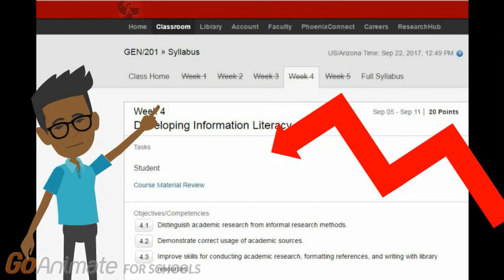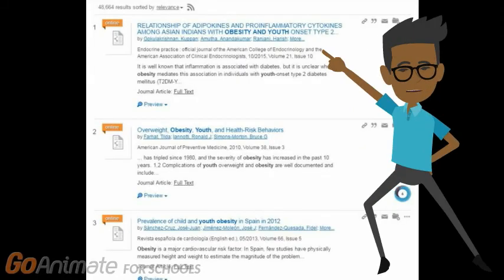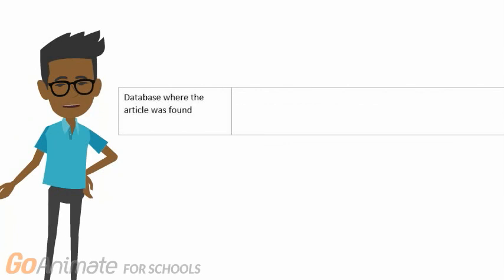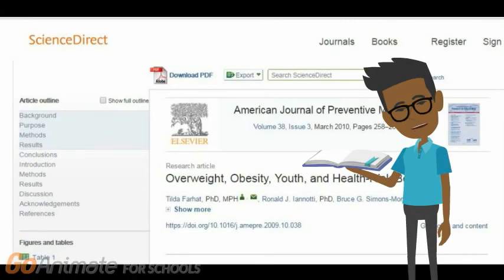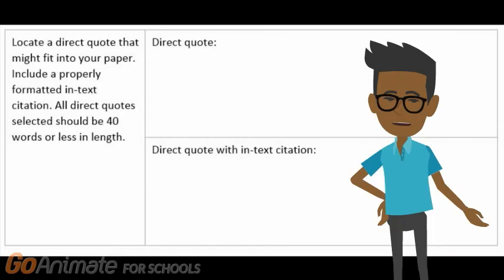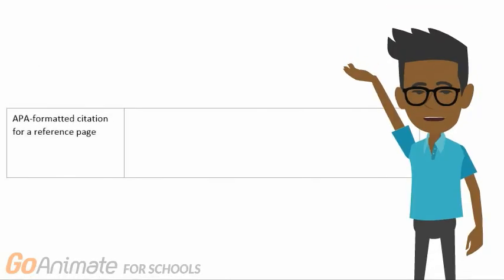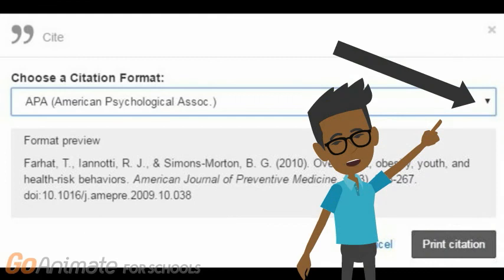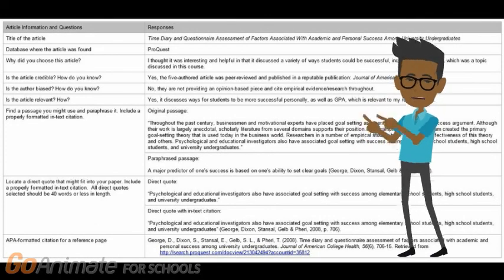Information Literacy Worksheet Tutorial